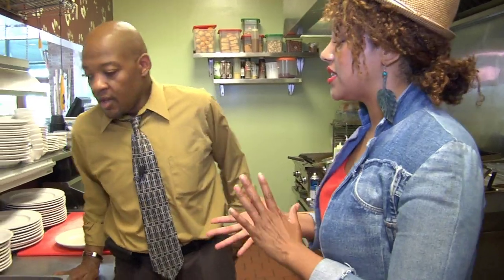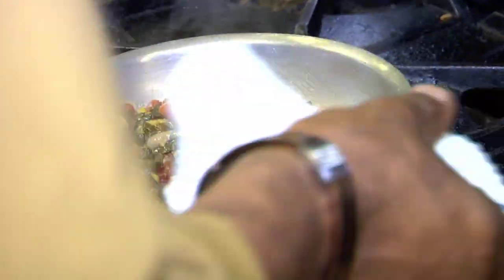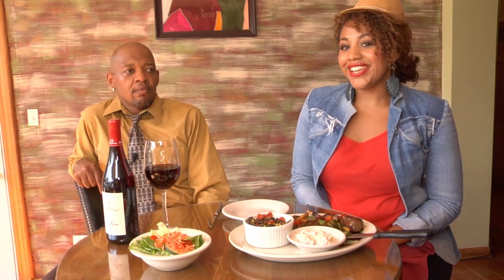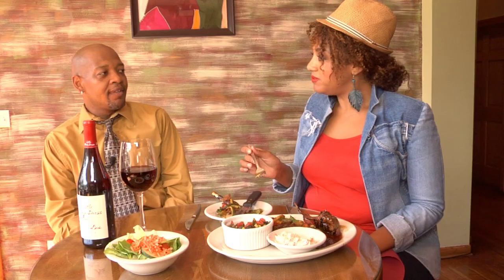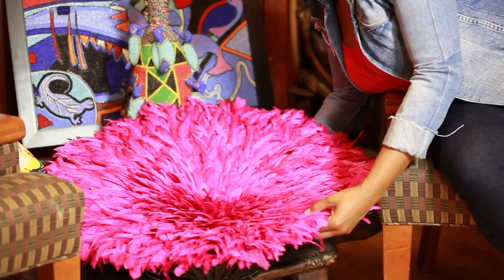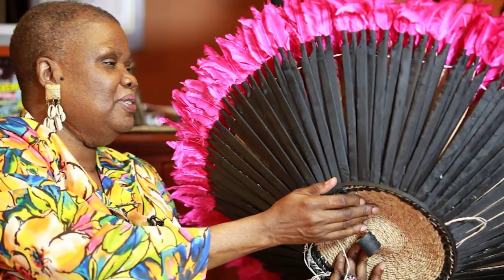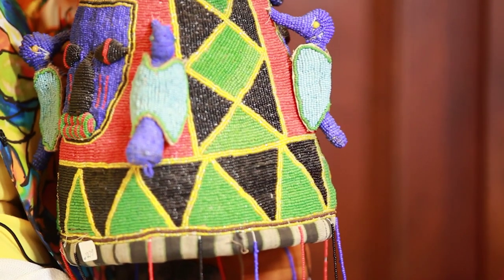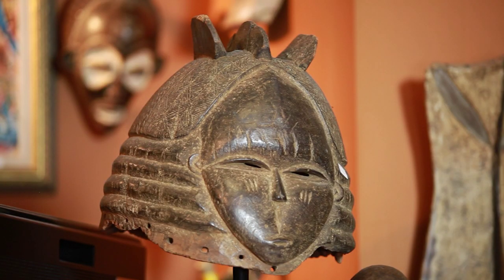The Soul Salon Where Food, Art & Entertainment Meet Episode 4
Norman's Bistro, a Bronzeville/North Kenwood Chicago staple for food & entertainment, through Norman Bolden the owner, allowed us to capture the essence of his establishment